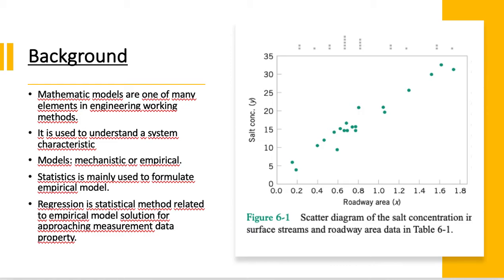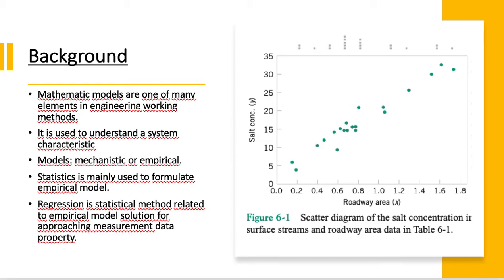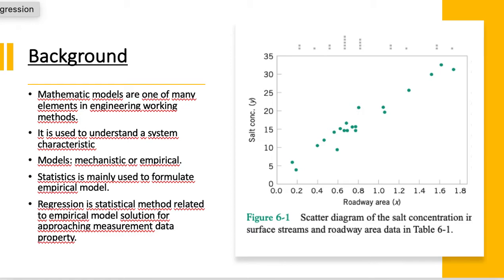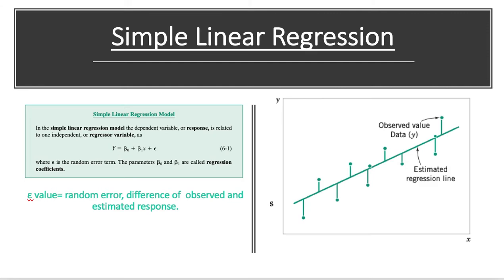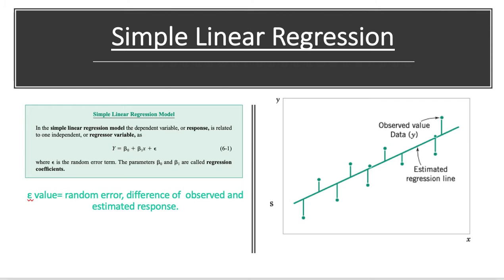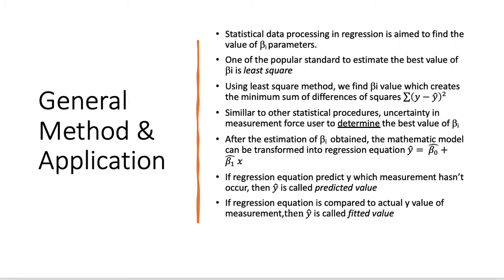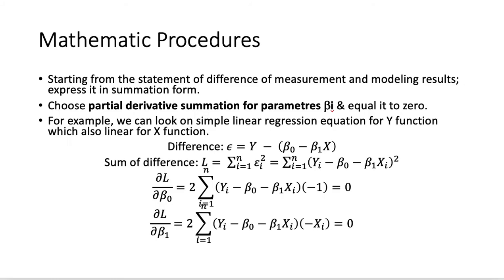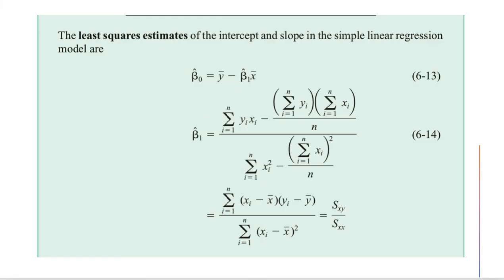TK2105 6.1 Concept of Regression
Learning Video for TK2105 Chemical Engineering Statistics
Dr. Helen Julian